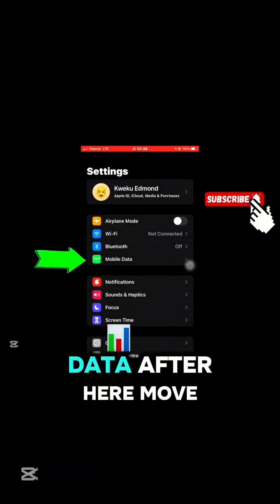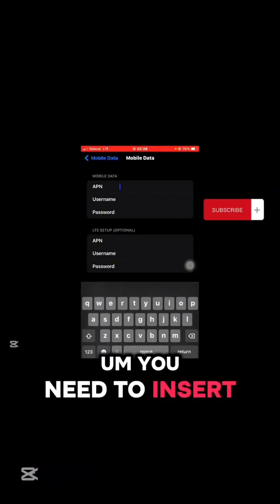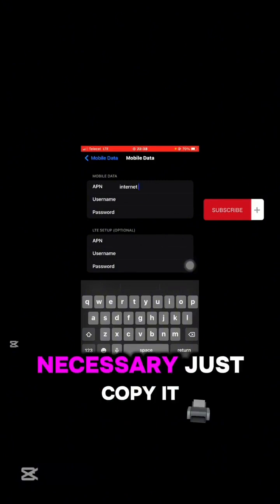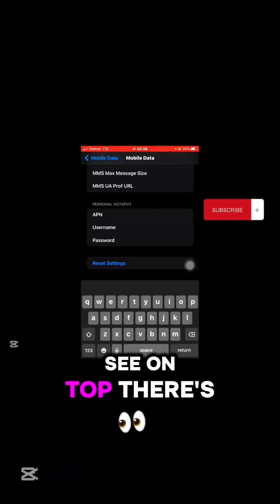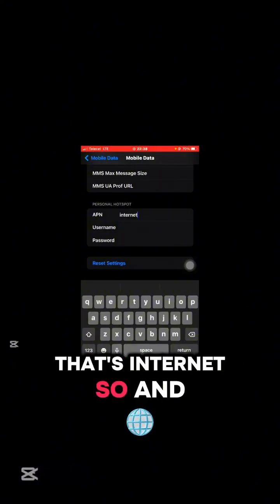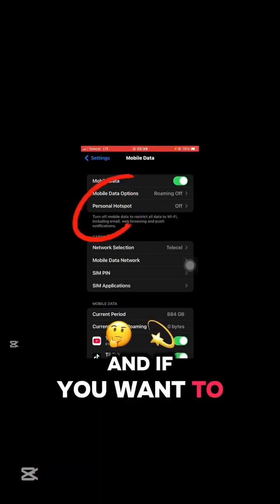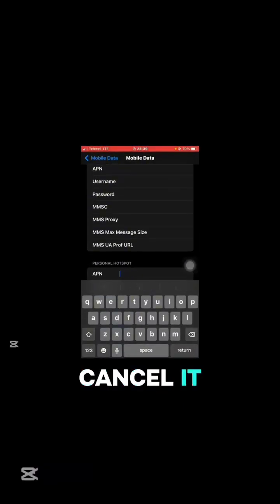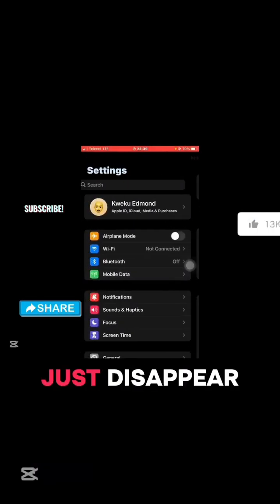iPhone hotspot missing?🤔fix personal hotspot not working in just 1 second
Struggling to find the **Hotspot option** on your iPhone? Don’t worry—you’re not alone! In this quick tutorial, I’ll show you **3 easy ways** to enable your iPhone’s hotspot, even if it’s missing from your settings. Whether it’s hidden due to carrier restrictions or a software glitch, these tricks will get your hotspot up and running in no time!